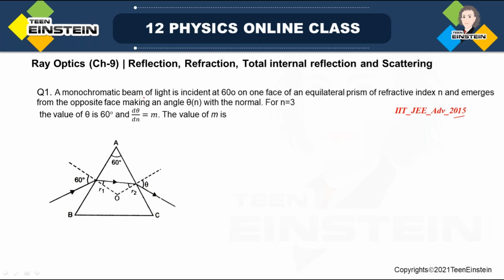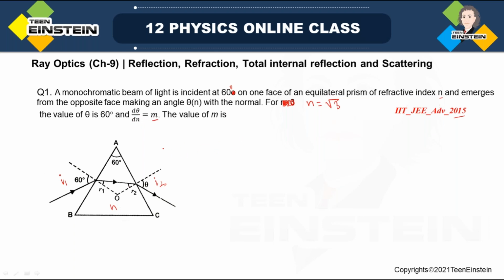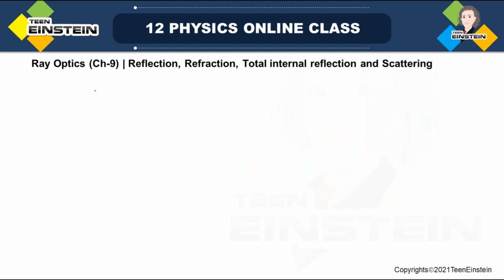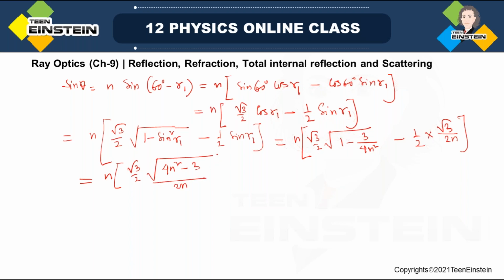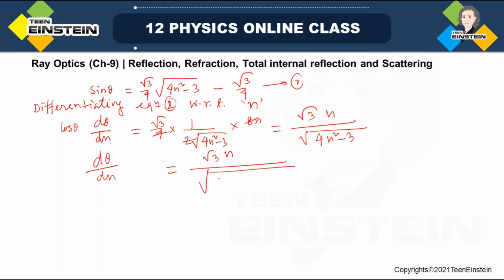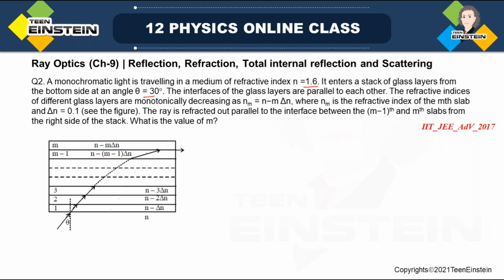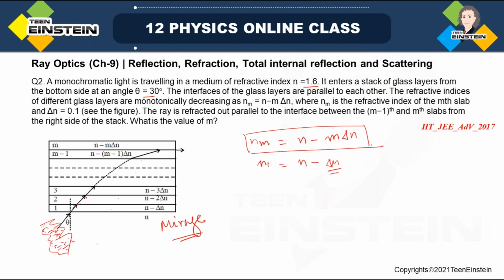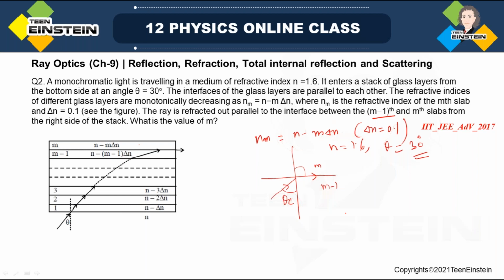TeenEinstein| ray optics| Total internal reflection| Scattering| jee previous year question paper